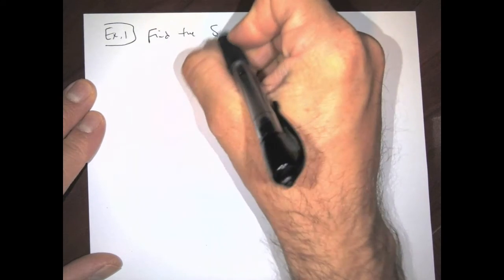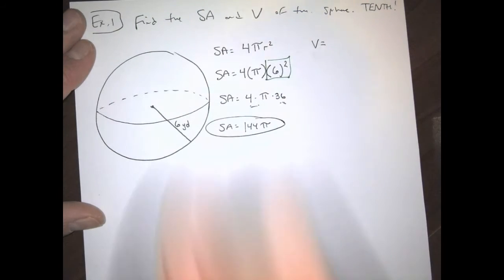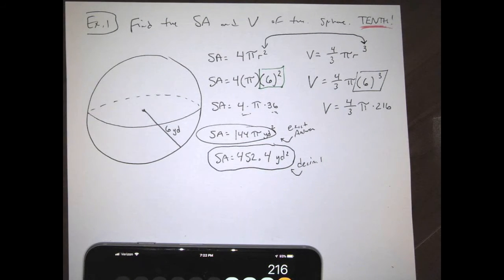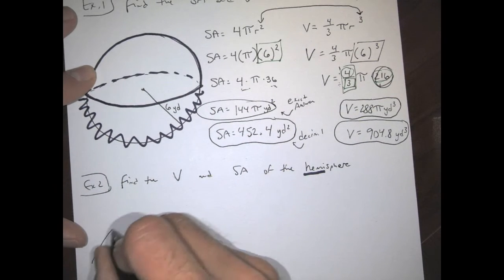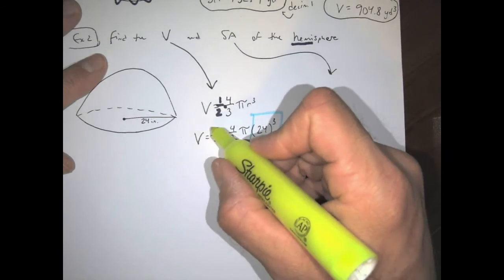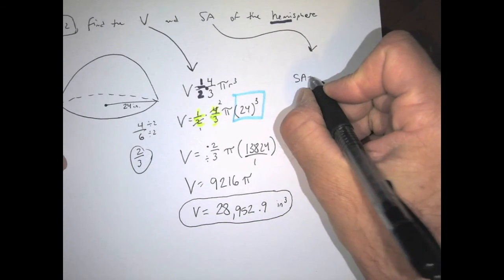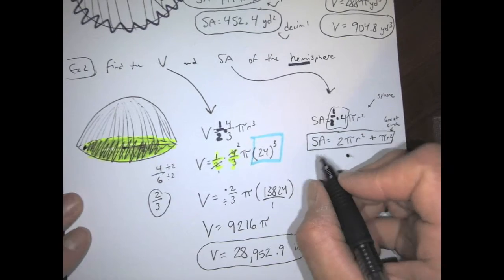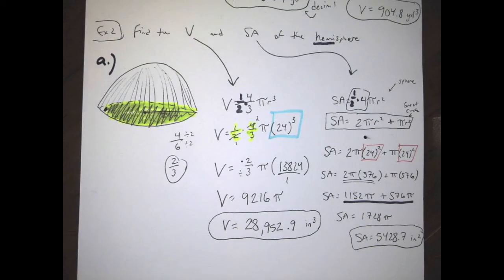Mr. Kosal Teaches Geometry: Surface Area and Volume of Spheres, Lesson 12/6 (2/3)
Mr. Kosal teaches surface area and volume of spheres.